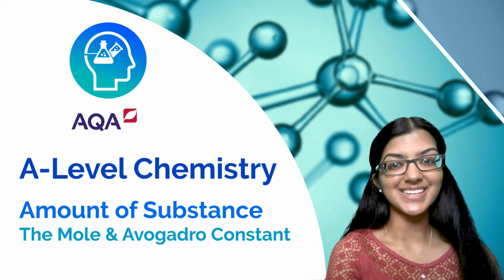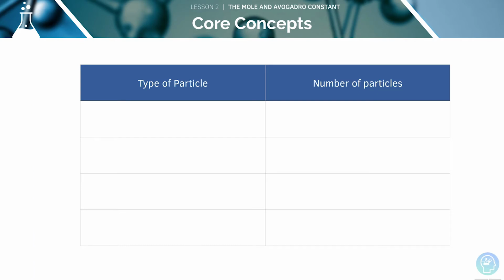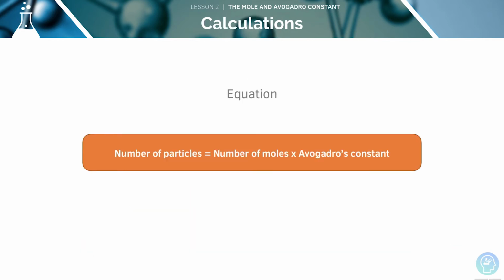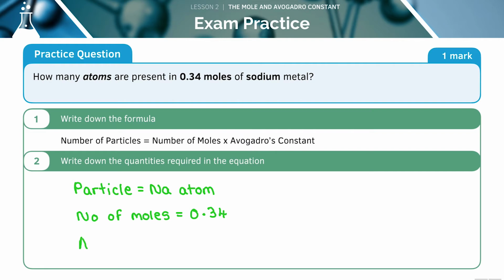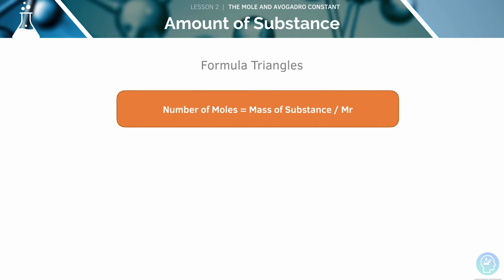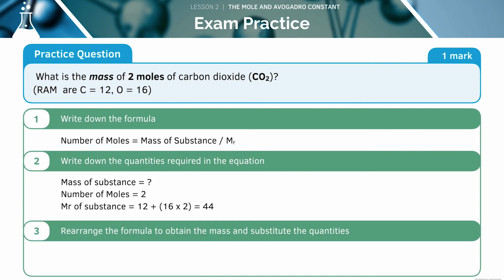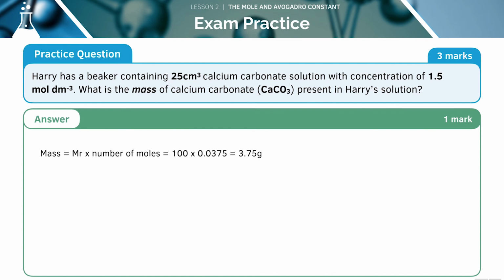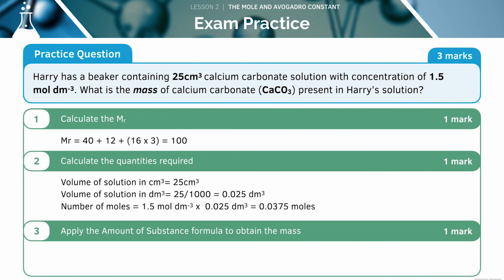AQA A Level Chemistry: The Mole and Avogadro Constant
Today you’re going to learn about The Mole and Avagadro Constant from the A-Level Chemistry AQA Specification and feel confident about exam technique! ✅ Watch all the videos for FREE on courses.studymind.co.uk alongside our textbook and free flashcards.
A-Level Chemistry especially for AQA can be tough but fortunately we’ve made this tutorial to help you score the A* you need for questions on The Mole and Avagadro Constant. ✅

1. The Mole and Avagadro Constant (1:55)
2. Amount of Substance (9:18)
3. Concentration of Solution (12:49)

The mole is a unit used to measure the amount of substance. The Avogadro’s constant is 6.02 x 1023 atoms. This number is the number of particles (atoms, molecules, ions, electrons) found in one mole.

The mass of 1 mole of a substance is the same as the relative molecular mass of the substance in grams. To calculate the number of moles you can use the following equation: Number of moles = mass of substance / Mr

The concentration of a particular solution is the number of moles that are dissolved in 1dm3 of a solution. 1dm3 is equal to 1 litre.